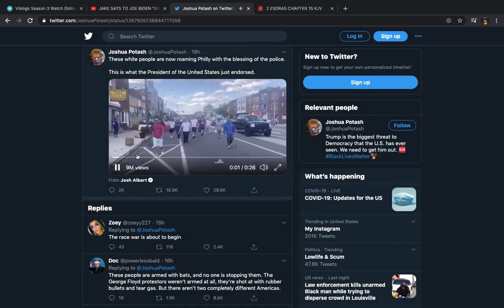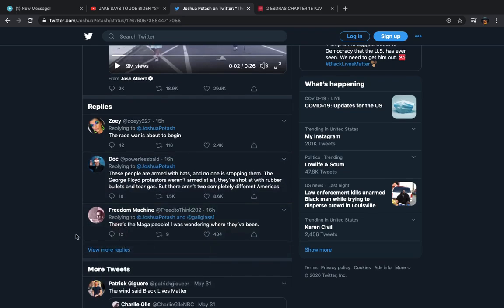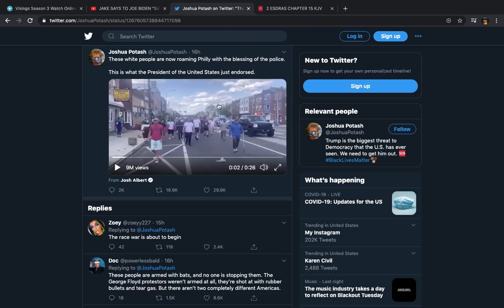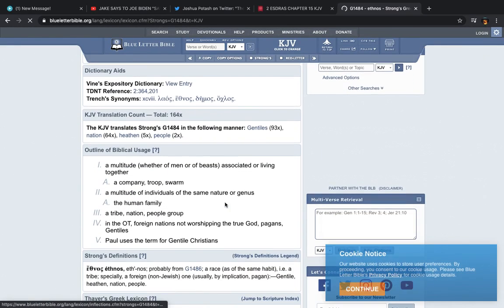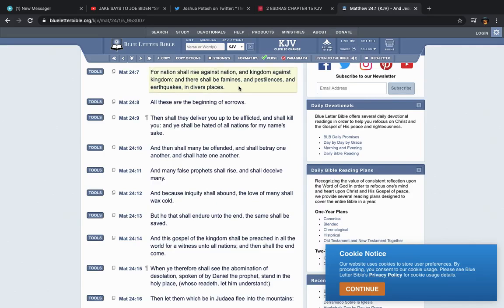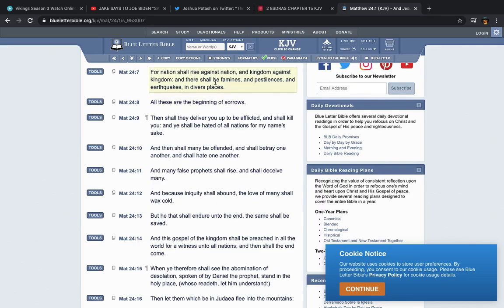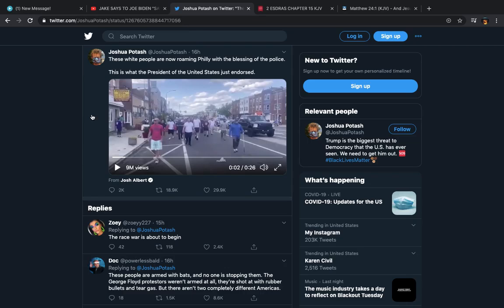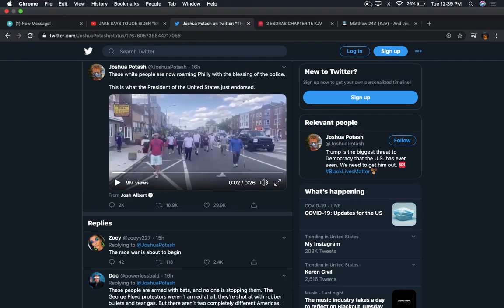ESAU IS NOW ROAMING THE STREETS OF PHILLY WITH BATS & CLUBS!! (Baqar Ahmath)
Double honours to the apostles and elders of greatmillstone. The true ISRAELITES(Jews) today according to the bible are: 1. Judah: So-called Negroes 2. Benjamin: So-called West indians Negroes 3. Levi: So-called Hatians Negroes 4. Simeon: So-called Dominicans 5. Zebulon: So-called Guatemala to Panama 6. Ephraim: So-called Puerto Ricans 7. Manasseh: So-called Cubans 8. Gad: So-called Native American Indians 9. Reuben: So-called Simenole Indian 10. Napthali: So-called Argentina to Chile 11. Asher: So-called Columbia to Uruguay 12. Issachar: So-called Mexicans
ahdan barak ahthah thamyad yahawah bahasham yahawashi bahasham rawqa quadash